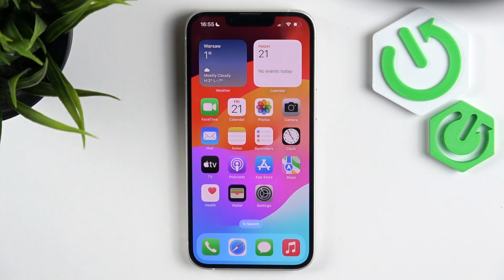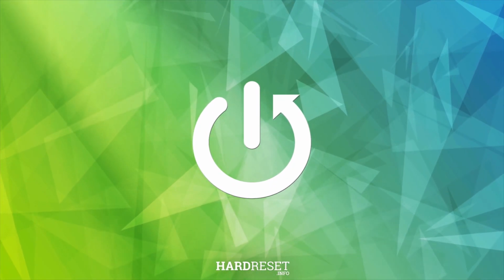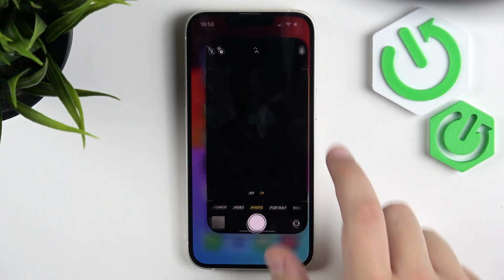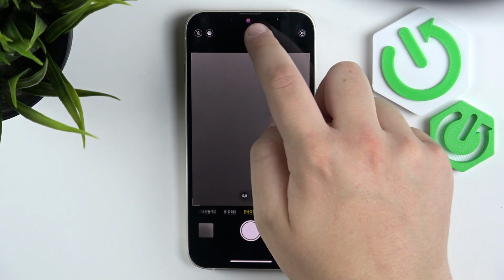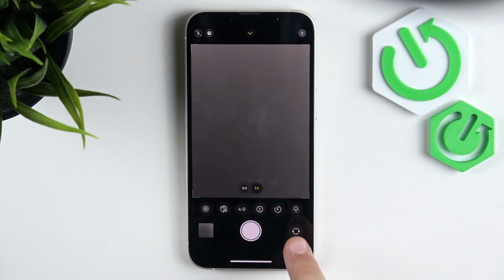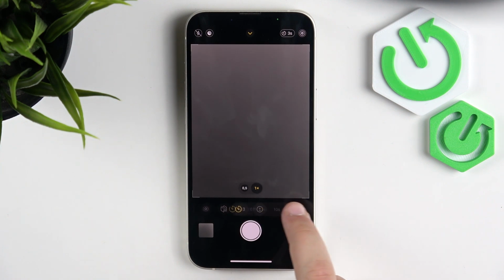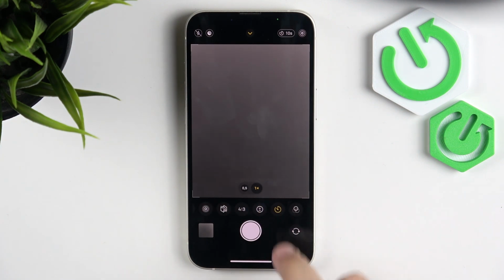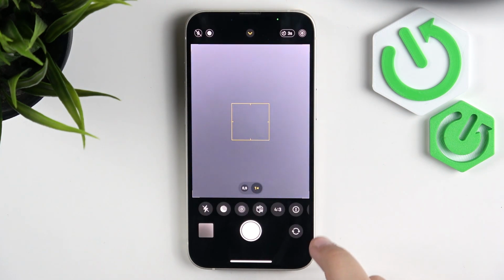How to Setup camera timer on iPhone 16e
How to Set Up Camera Timer on iPhone 16e – Capture Photos Hands-Free

If you want to take a photo with a timer on your iPhone 16e, we’ll show you how! The timer allows you to set a delay before the photo is taken, giving you time to get into position for group shots or self-portraits.

How to set up camera timer on iPhone 16e? How to use the timer for photos on iPhone 16e? How to set a 3-second or 10-second timer on iPhone 16e camera? How to enable timer on iPhone 16e for selfies or group photos? How to take hands-free photos with a timer on iPhone 16e?